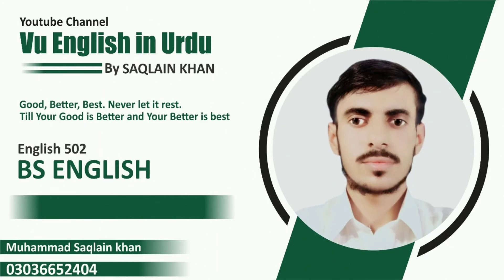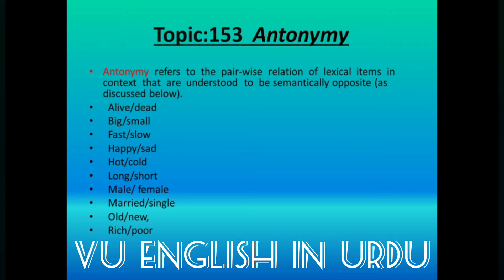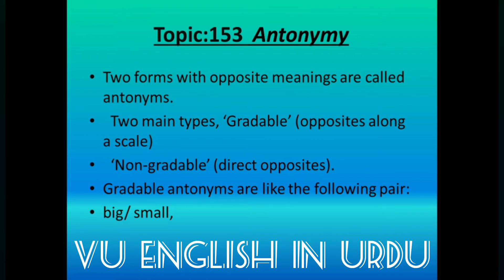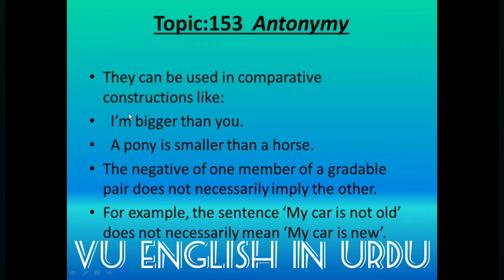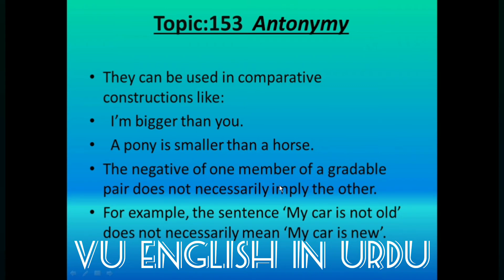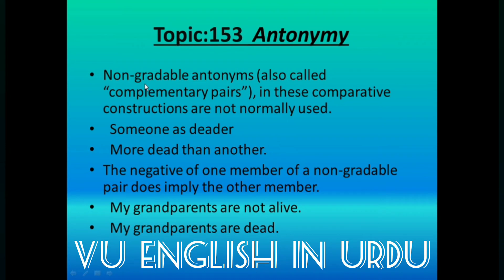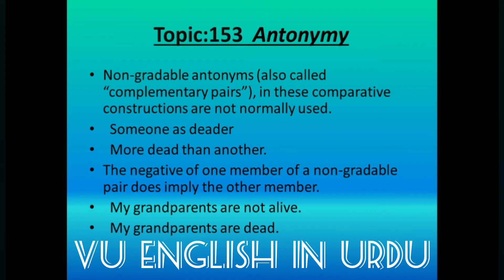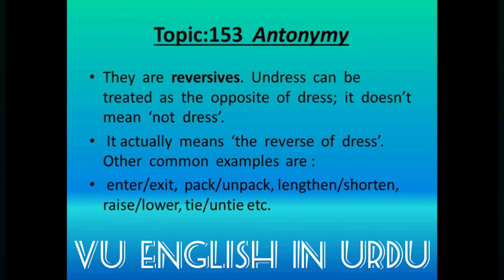Eng 502 // topic 153 (antonymy)lecture/lesson 27 //(short lecture in Urdu)// by Saqlain khan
Assalam-u-Alikum! I hope all of you are fine.
In this lecture i have tried to tell all the main points or material that are discussed in lecture in Urdu because most of the students can't understand the English language and and all of the lecture are given by the university are totally in English .
So i suggest all of you for better understanding listen these lecture ...
If you can't understand anything then contact with in comment and I will help you in every possible way.